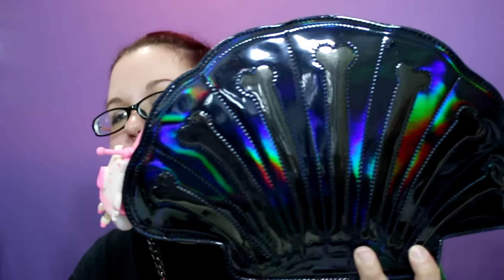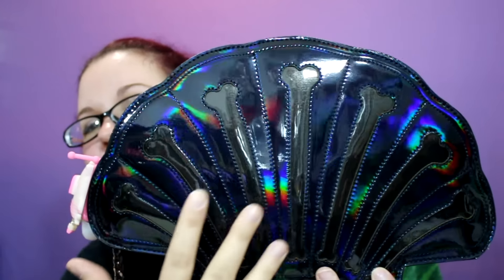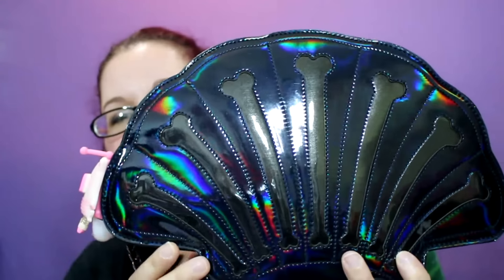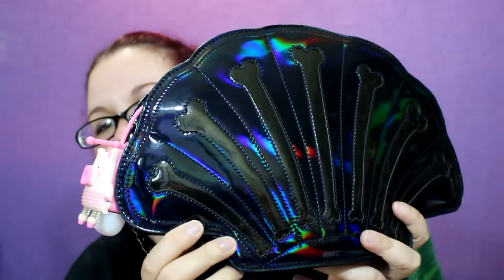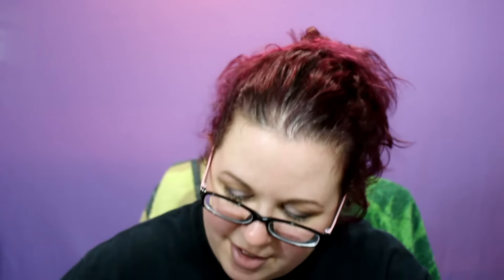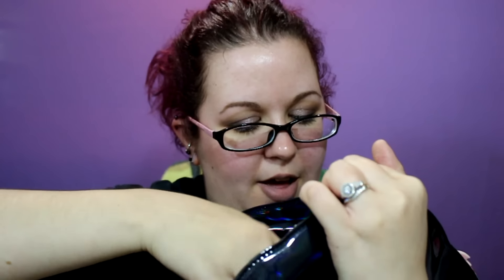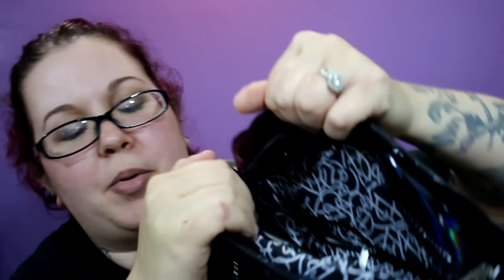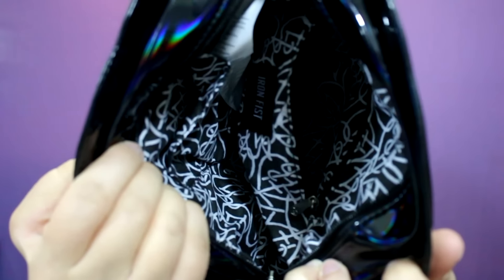What's In My Bag?